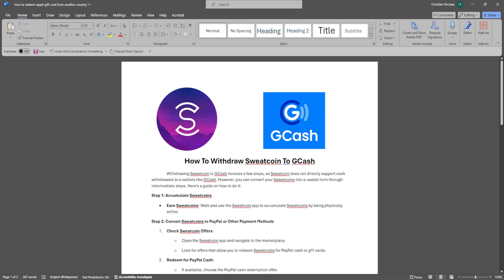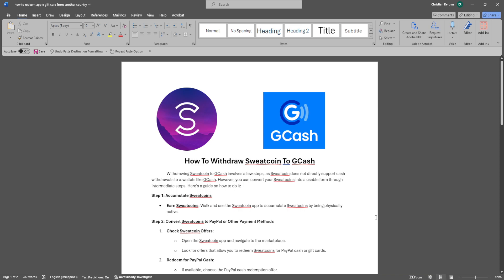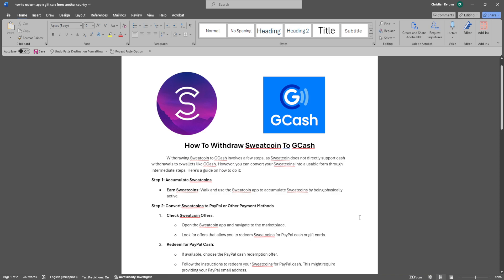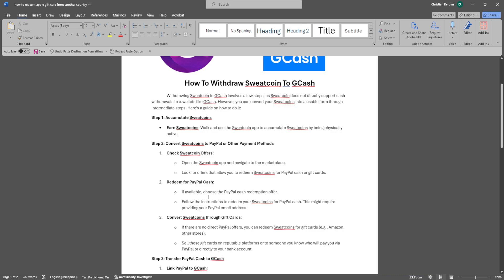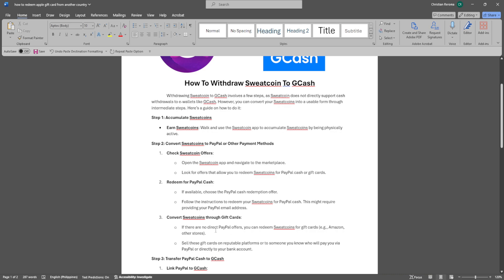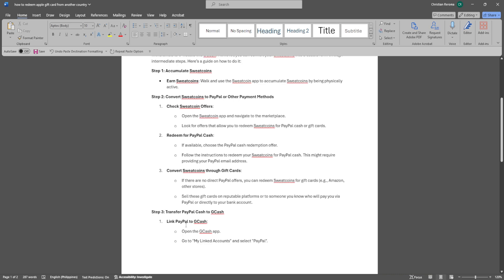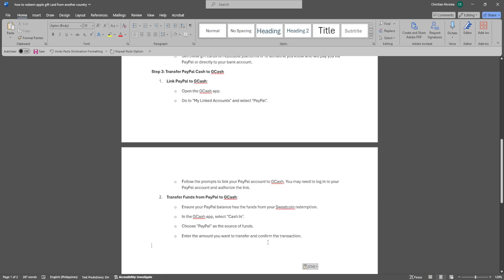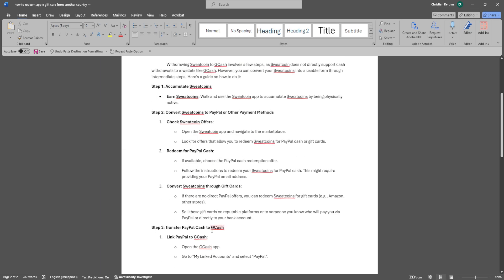How To Withdraw Sweatcoin To GCash